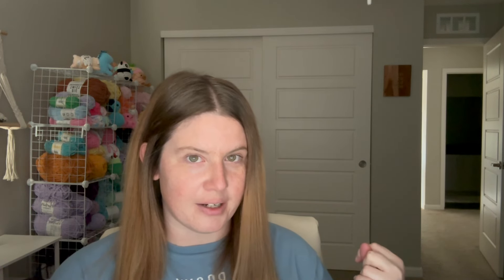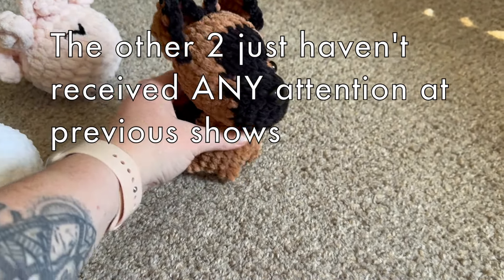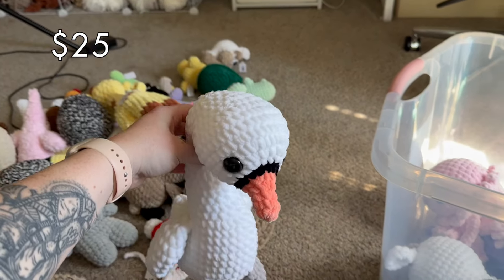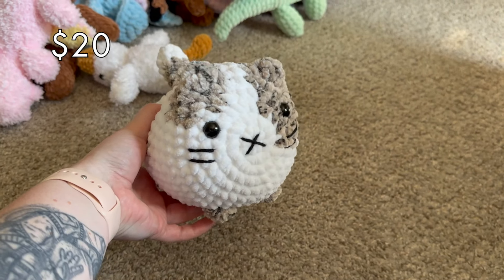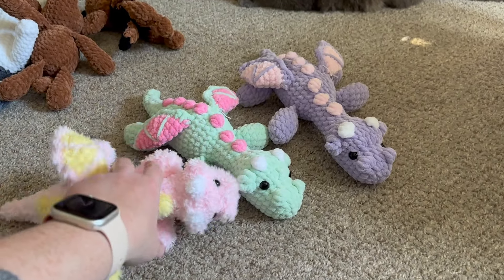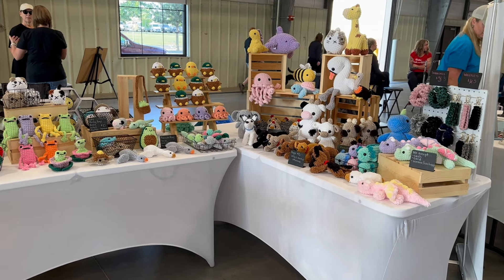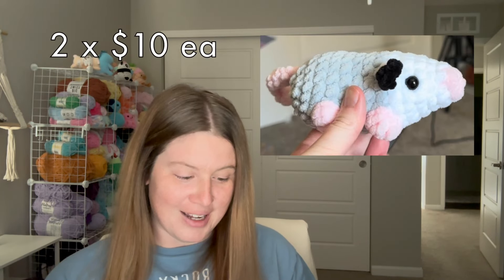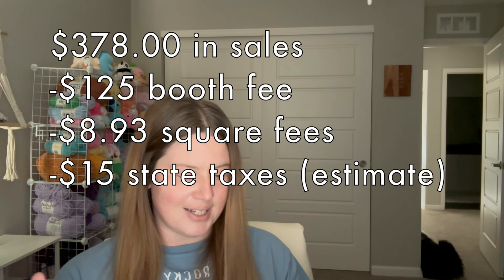My BEST Crochet Market So Far?! What Sold & How Much $$ I Made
Hey everyone! Recently I sold my crochet plushies at a really exciting 5K event for dogs. It was super fun and a great experience overall! I'm so excited to share my results with all of you, including a detailed look at my inventory, my updated pricing for each of the plushies, and how much money I made during this fun event. I worked really hard on these plushies, and it was amazing to see them in the hands of happy customers. I truly appreciate your support and interest in my work. I love connecting with you all! :)

Products I use:
- Spinning Keychain Display Stand
- Metal Pegboard Display Stand
- 4-Tiered Wooden Display Stand
- Wooden Crates: From Michael’s
- Safety Eyes:
    - Sweet Snuggles Lite
    - Chenille Home Slim